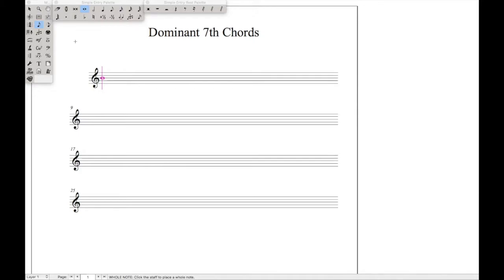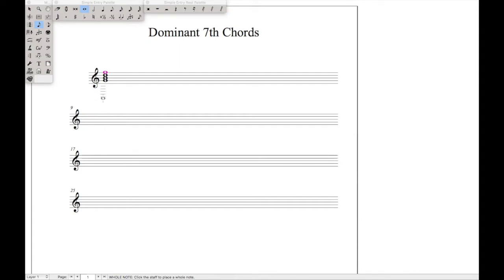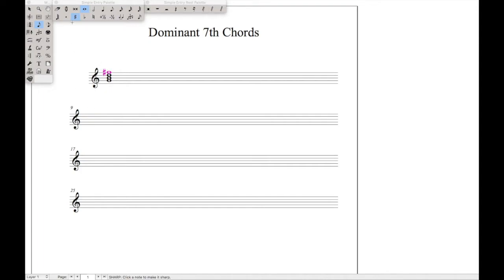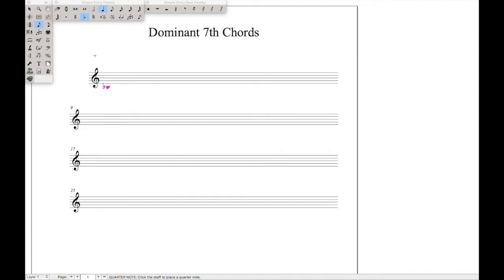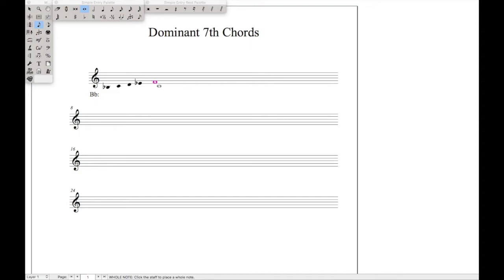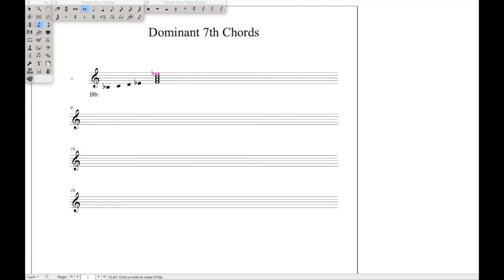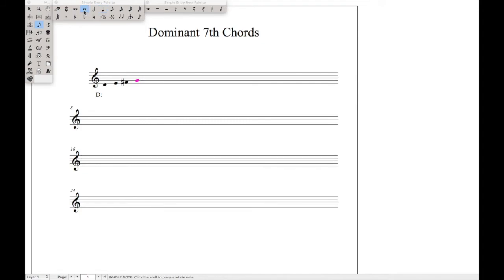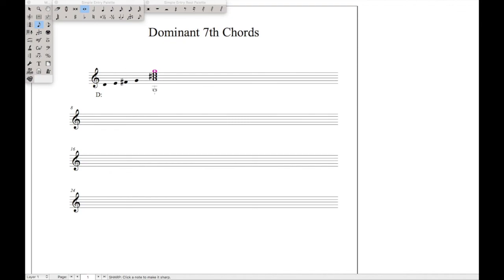Dominant 7th Chords in a Key